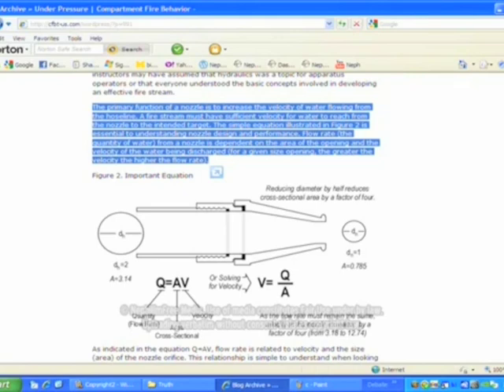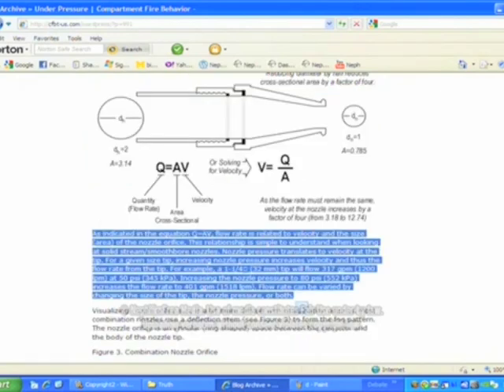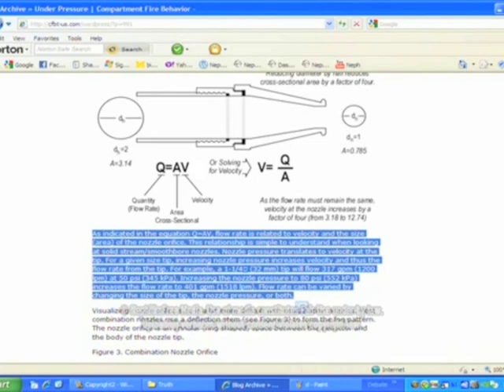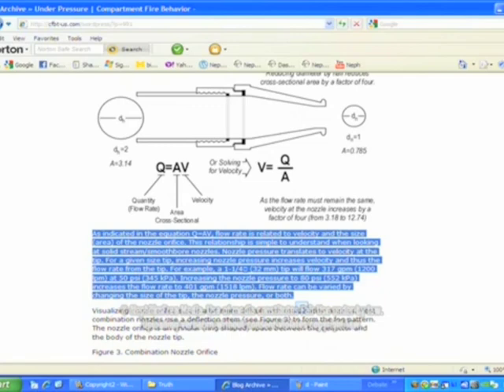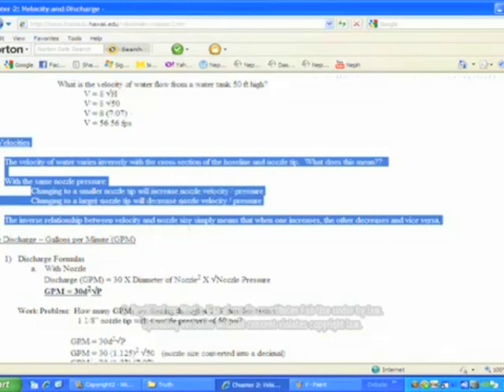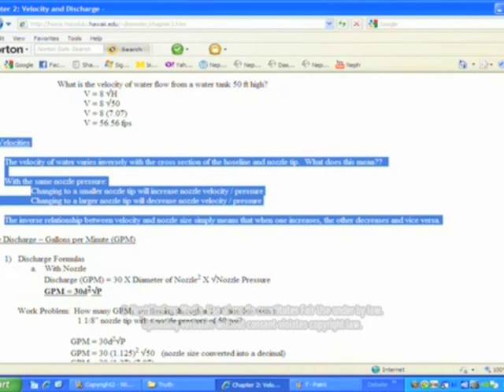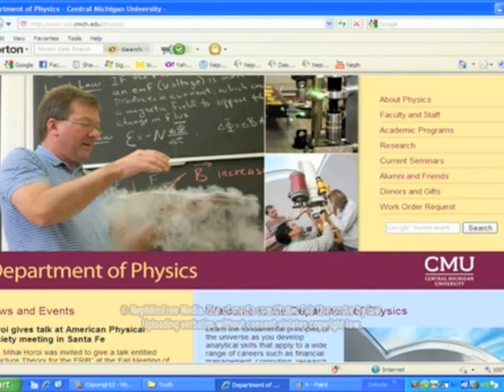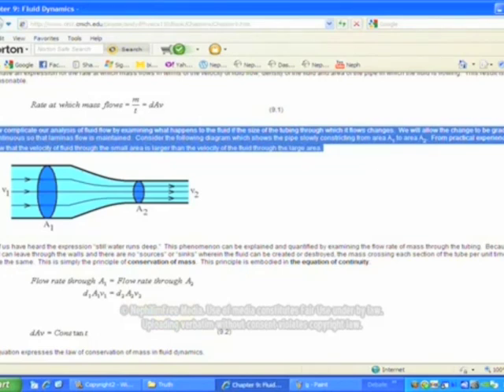Thunderfoot had his block knocked off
Thunderf00t still refuses to answer NephilimFree's arguments.  Not those from aliens or prayer life. DebateCrusher in no way endorses NephilimFree nor his videos having only seen a few of them.   However, this video we do recommend.  Thunderfoot will not answer it, as usual.